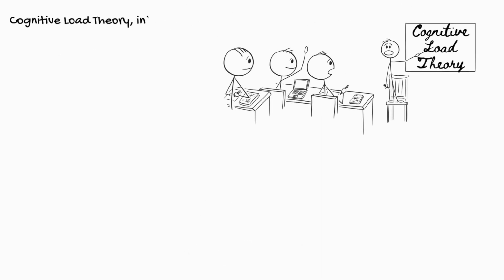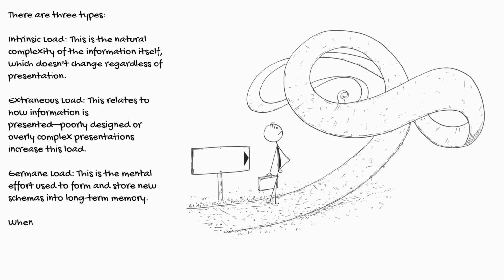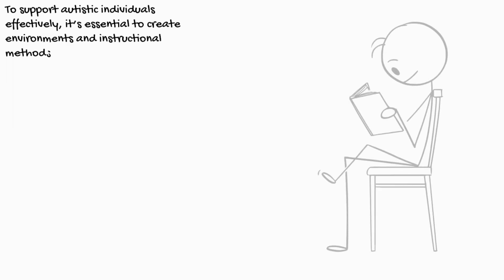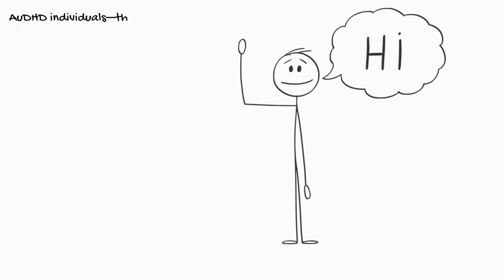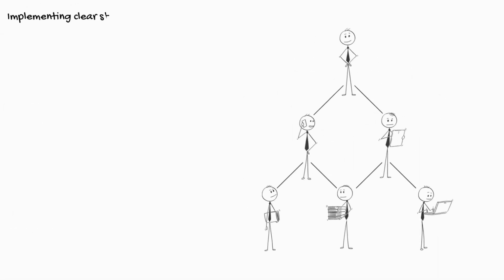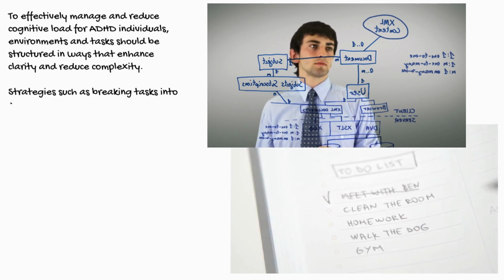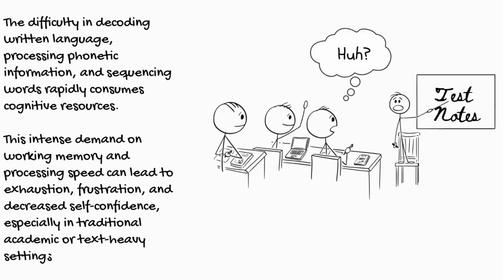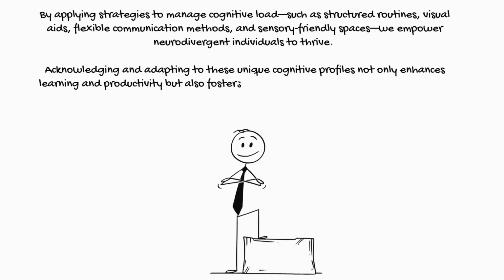Cognitive Load Theory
Understanding Cognitive Load Theory in Autism, NonVerbal Autism, AudHd, AdHd & Dyslexia -and its implications for neurodivergent individuals. It is crucial for creating inclusive, supportive environments.
A central principle to remember is always presuming competence.
 Regardless of how someone communicates, processes information, or engages with their environment, we must recognize and respect each individual's inherent capabilities and intelligence.